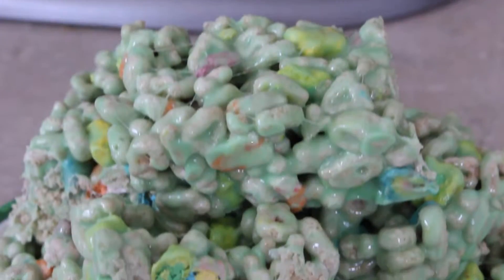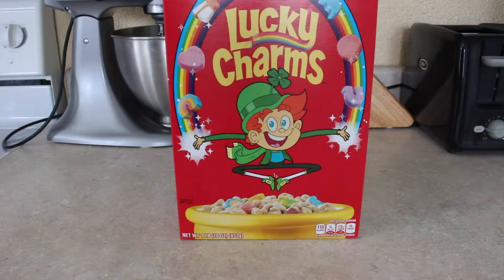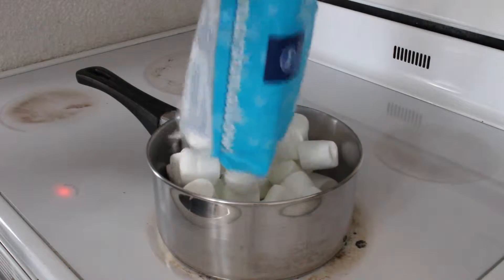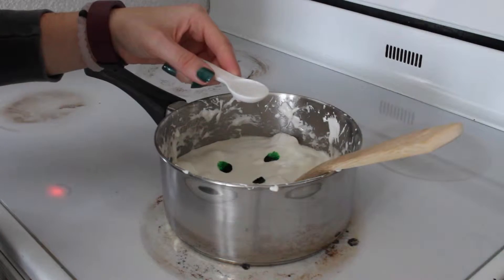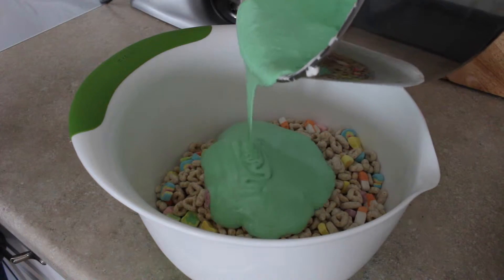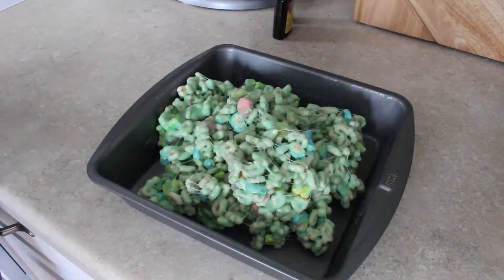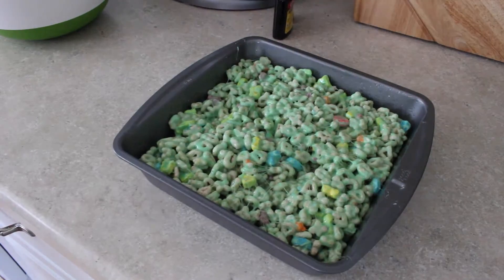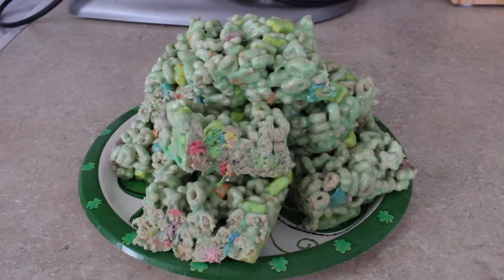Recipe | Easy Lucky Charms Marshmallow Bars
Hey everyone! I love Rice Krispie Treats, so I wanted to do a fun little spin on them for St. Patrick's Day! These are so easy, and really only took me like 15 minutes to whip up. Plus, everyone loved them! The mint is a fun little addition too!
OPEN ME :)